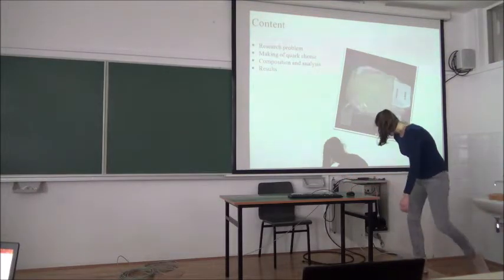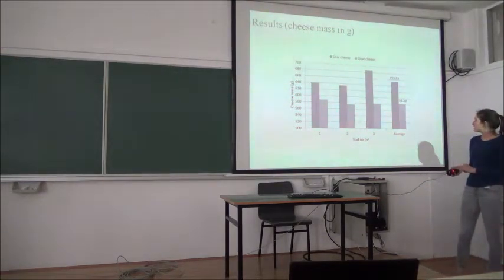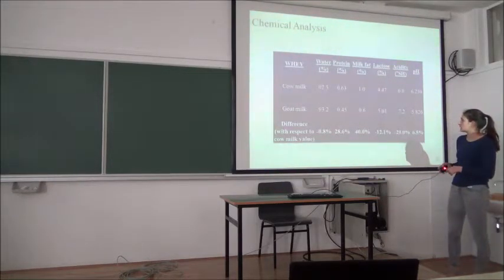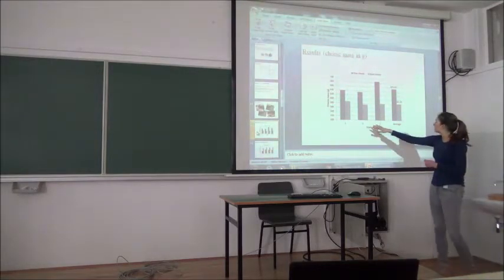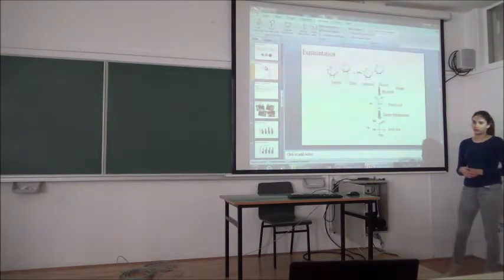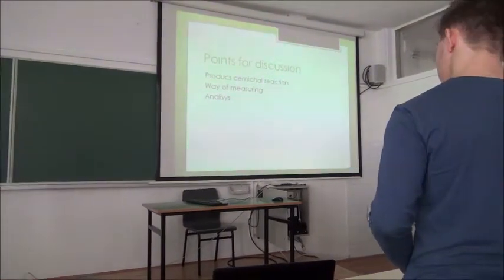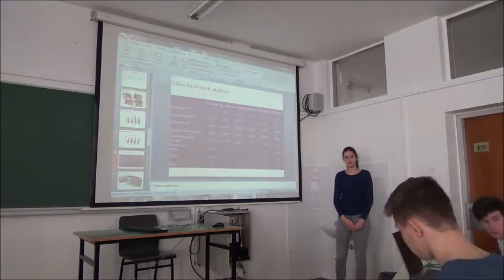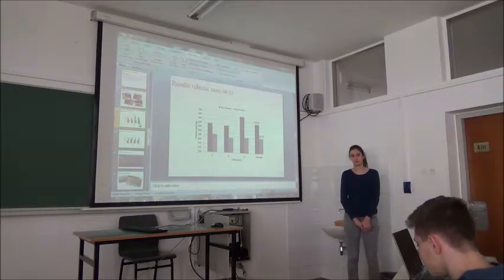Making quark - Croatian young naturalists' tournament - second round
Presentations of seconds problems at Croatian young naturalists' tournament 2018

Reporter Ana Ćenan
Opponent Elena Lukačević
Reviewer Andrej Todić